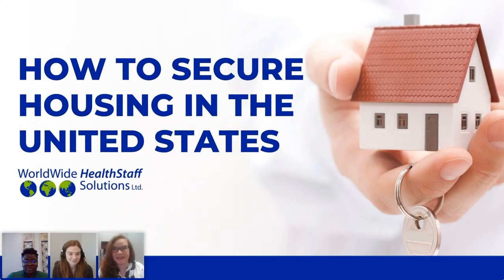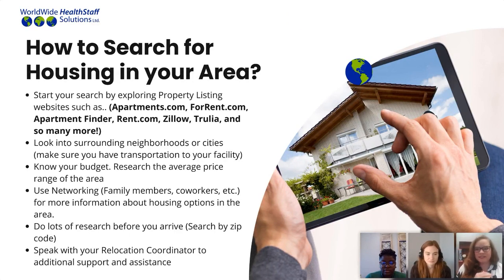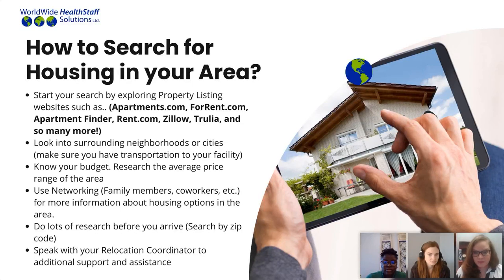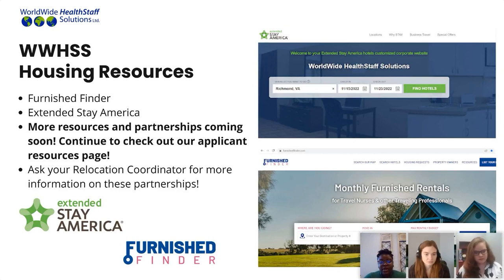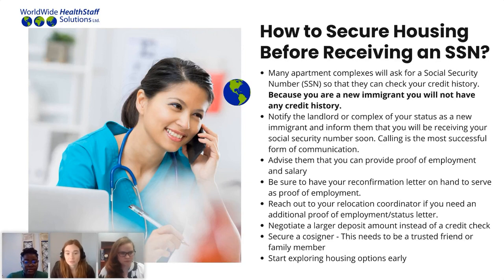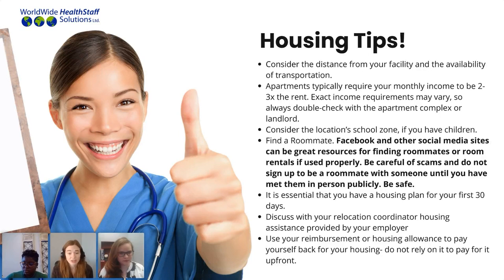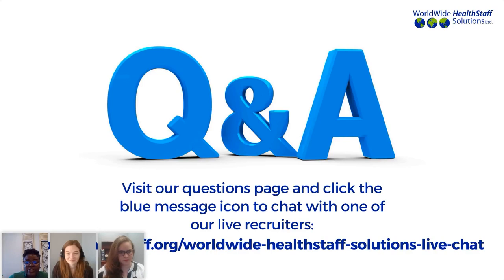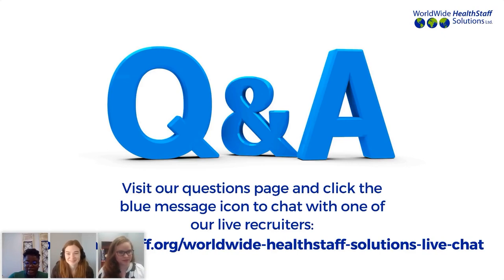How to Secure Housing in the United States (webinar replay)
This webinar replay features several members of the WWHSS relocation team who share their insights, tips and tricks to help applicants best prepare for their immigration journey to the USA by securing a home.

Join Ashley Wheatley, Director of Relocation at WWHSS, along with Megan Jenkins, Senior Relocation Coordinator at WWHSS, and Molly Lenehan, Senior Relocation Coordinator at WWHSS, as they provide information to help guide international nurses and healthcare professionals in finding a place to live. Learn when to begin searching for housing, how to search for affordable housing in your area, learn about WWHSS housing partnerships and more. Check out the Q&A at the end of the webinar that covers questions from nurses around the world!

If you haven't yet applied and would like to begin your immigration journey to work as a healthcare professional in the USA, apply